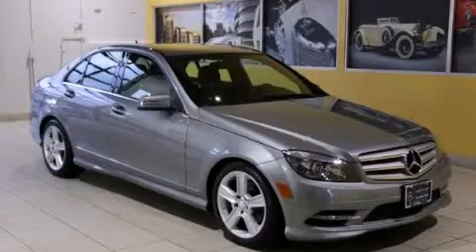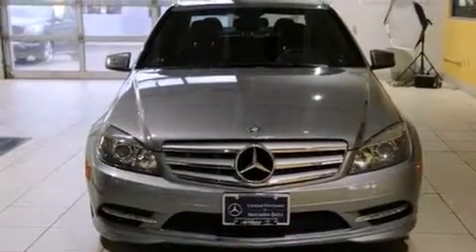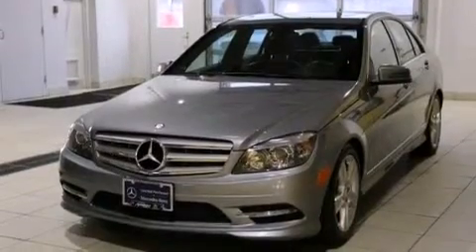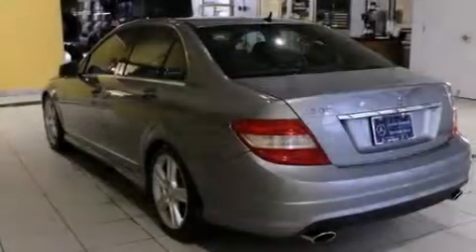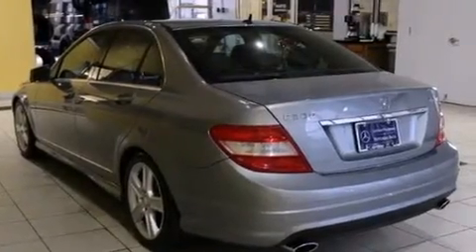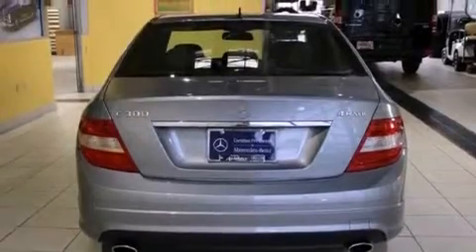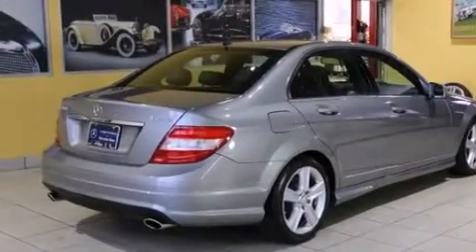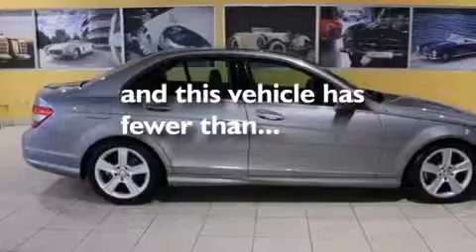Pre-Owned 2011 Mercedes-Benz C300 Sport Sylvania OH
We've been honored to serve the Sylvania OH area , we promise that your experience at our dealership will exceed your expectations ! Vin Devers Autohaus of Sylvania Mercedes-Benz and Audi has been family owned and operated for over 50 years in Sylvania , OH . We are absolutely committed to our customers and their satisfaction . Each car receives a safety inspection and is fairly priced . If you don't see what you want , we WILL get it ! And we love trade-ins ! Drive it , push it , pull it . We also sell Certified Pre-Owned vehicles with extended warranties ! WWW . VINDEVERS . COM . : Automatic Exterior : Unspecified Miles : 24,902 Interior : Unspecified Vin Dever's Autohaus of Sylvania 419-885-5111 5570 Monroe St Sylvania , OH 43560 Pre-Owned 2011 Mercedes-Benz C300 Sport Sylvania OH